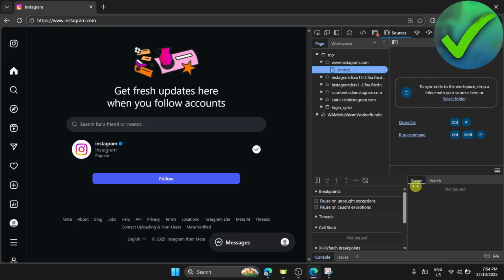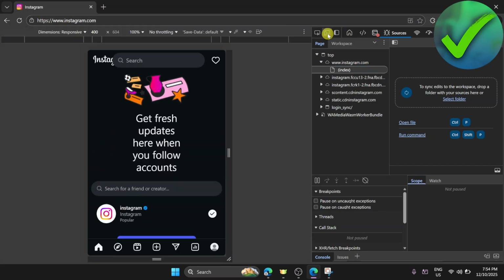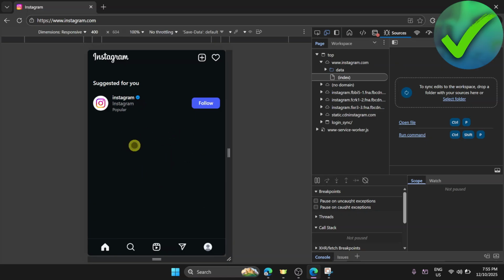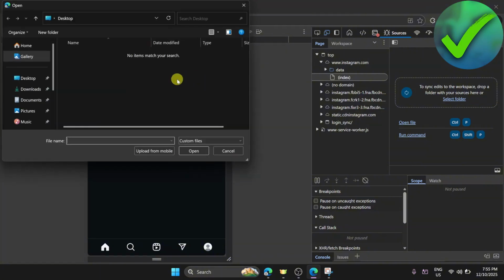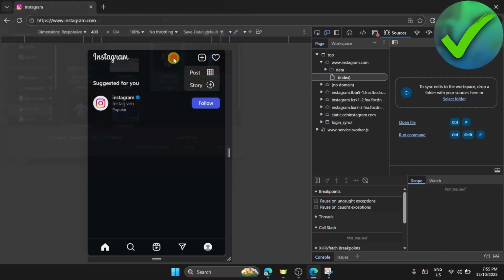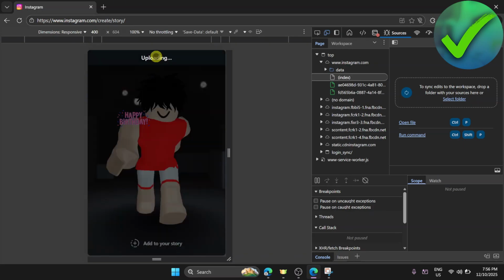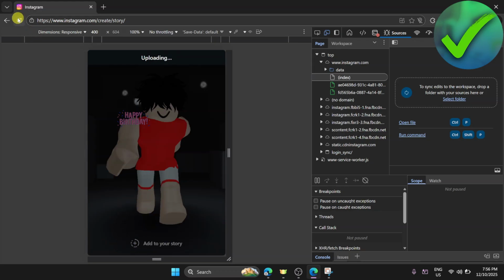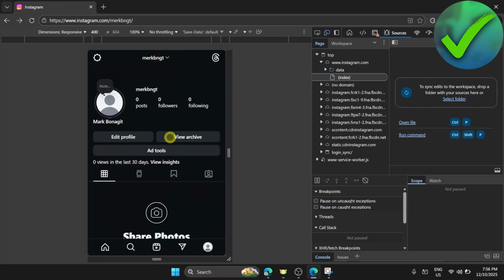How to Upload Story on Instagram from PC (2025)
In this video I show you how to Upload Story on Instagram from PC 2025

Do you want to know how to post story on instagram from pc 2025? Then I'll show you how to add story on instagram from pc easily.

This is a step by step Instagram tutorial on how to post a story on instagram from pc and how to add photo on story instagram pc